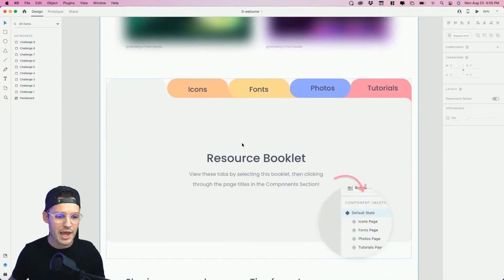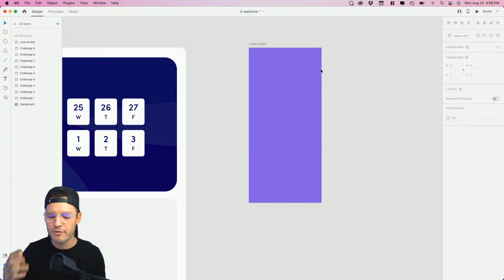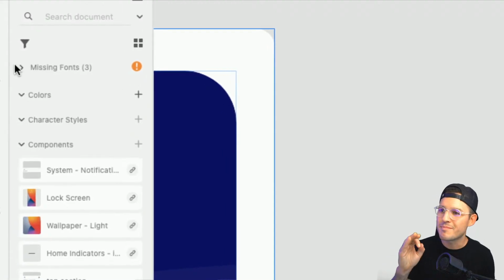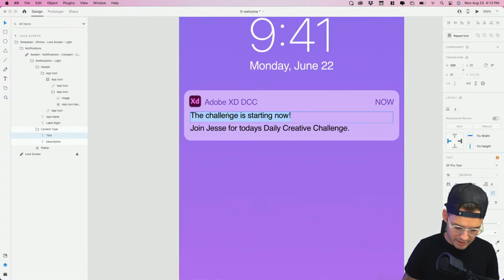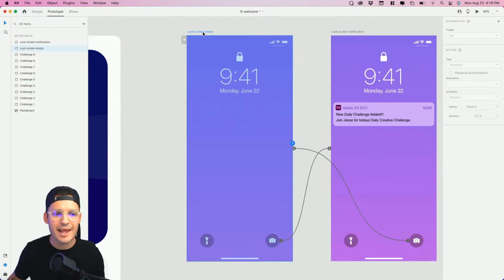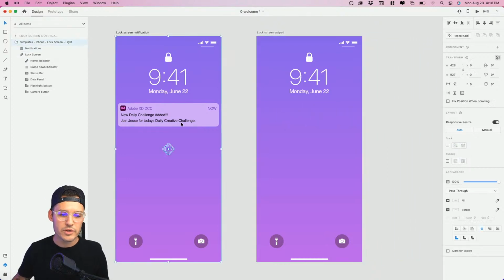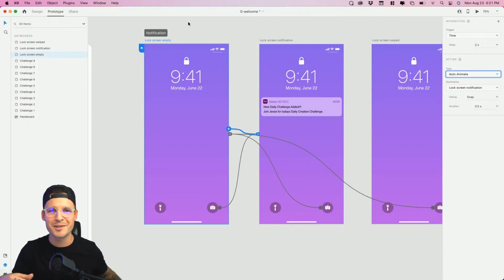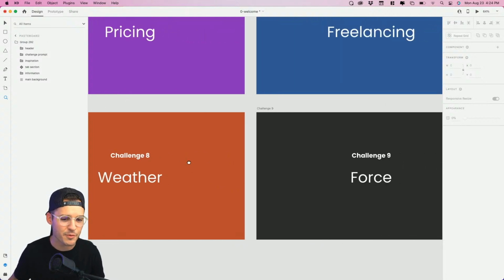XD Daily Creative Challenge - Welcome | Adobe Creative Cloud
Chapters
00:00 Start
01:30 How to get started with the challenge
07:00 Finding UI Kits
11:00 starting to design with artboards
13:00 Adding gradients to elements
14:15 Using timed triggers and auto-animate
16:15: Renaming flows
 22:00 Sharing an individual flow